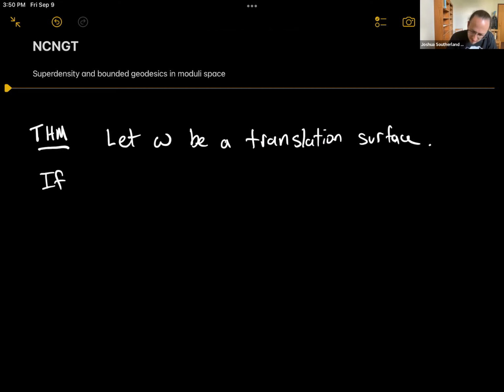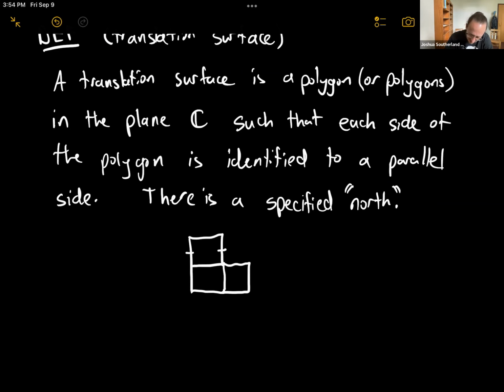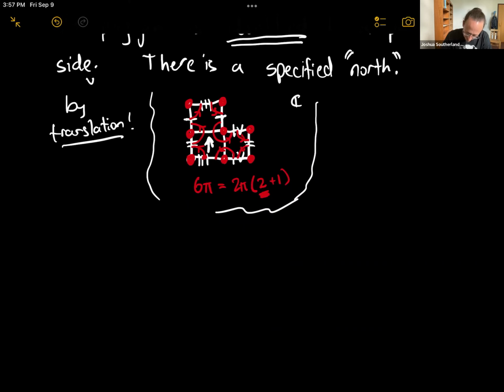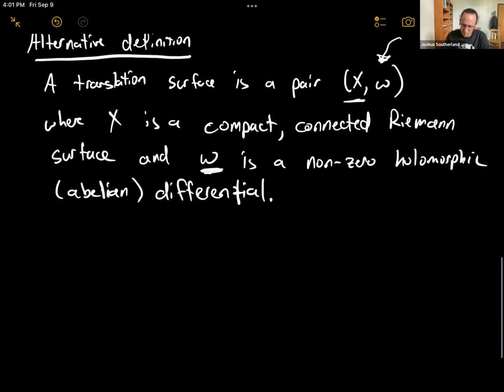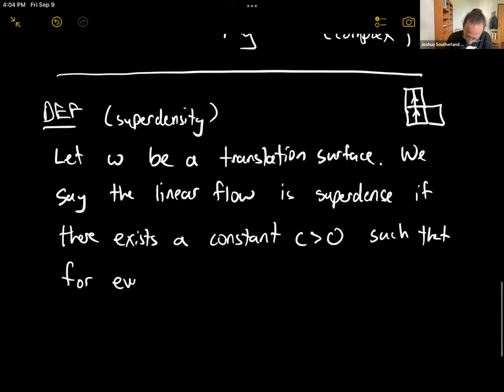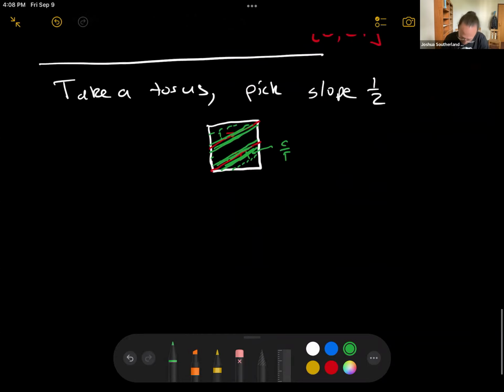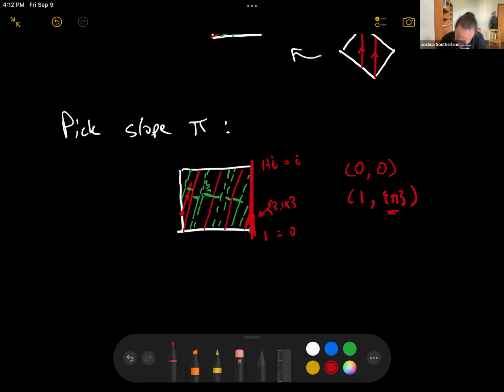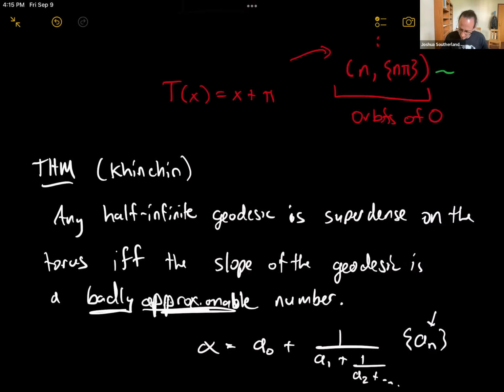NCNGT Superdensity and bounded geodesics in moduli space (Part 1)